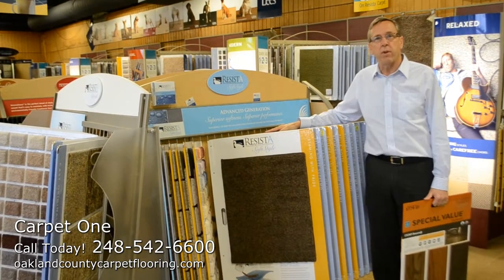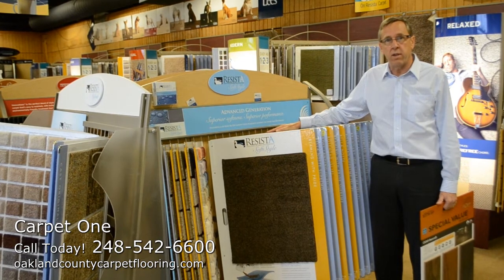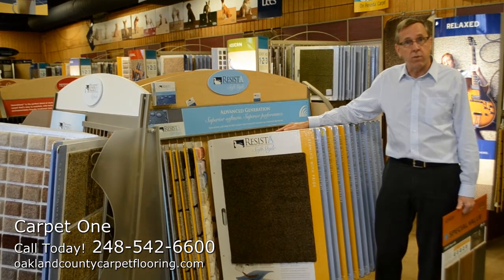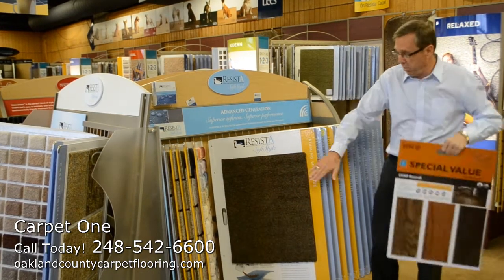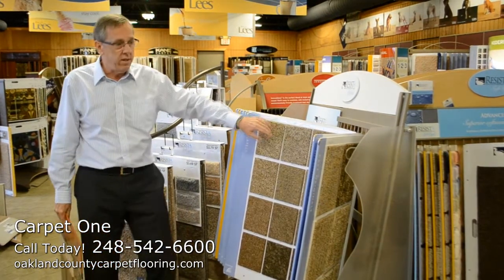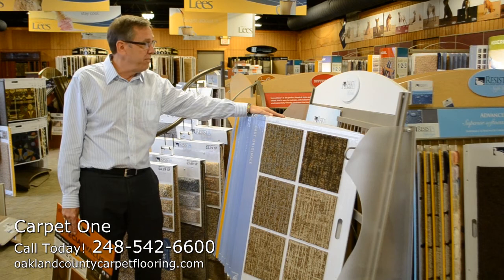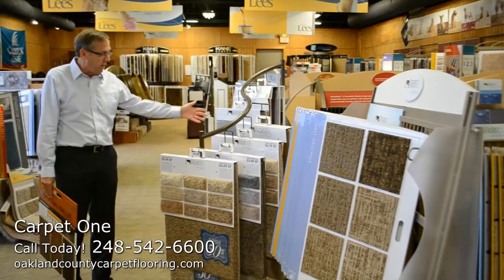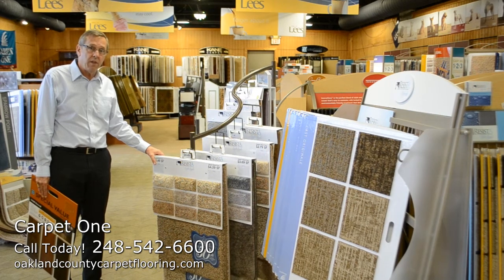Resista Carpet Collection at Main Floor Covering Carpet One, Royal Oak, MI